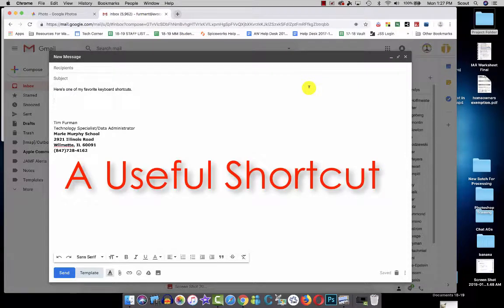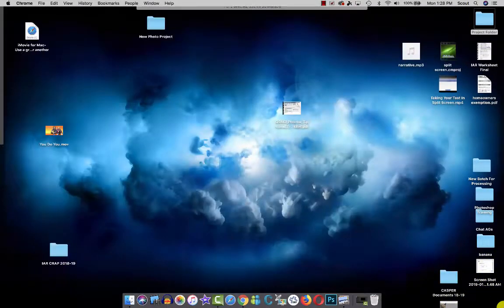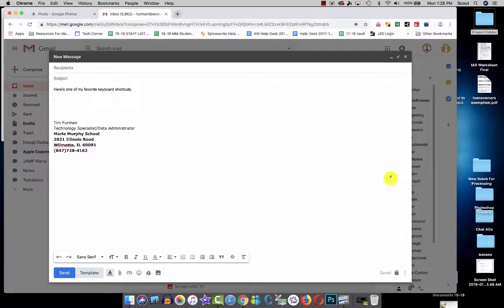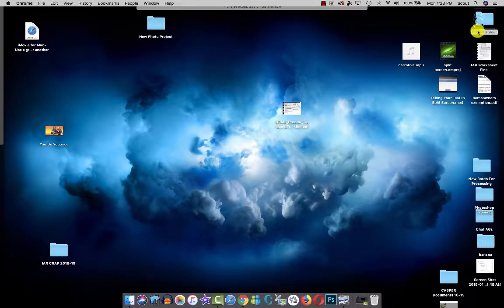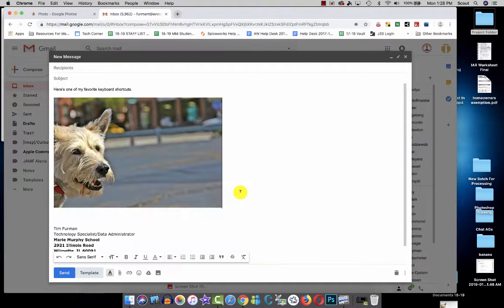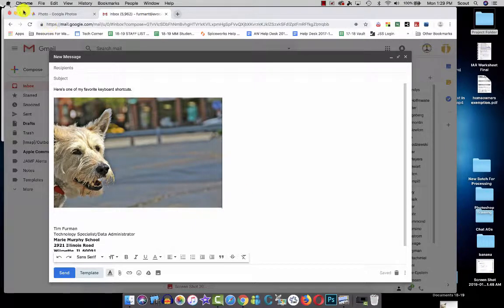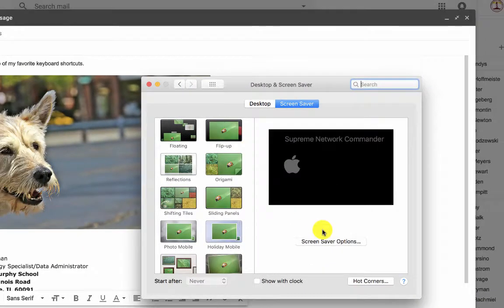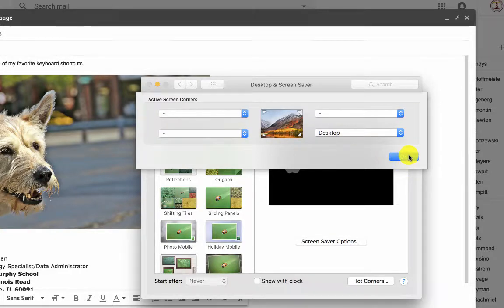Expose Desktop With A Hot Corner